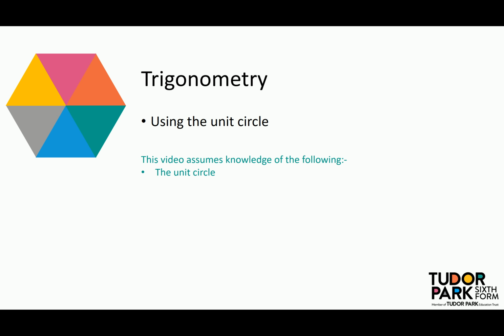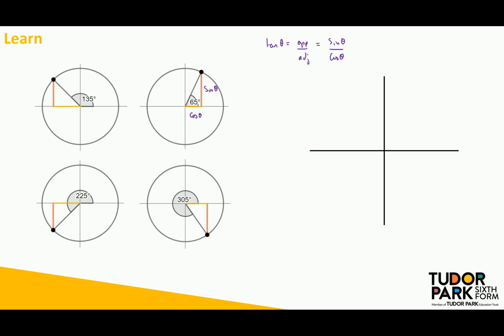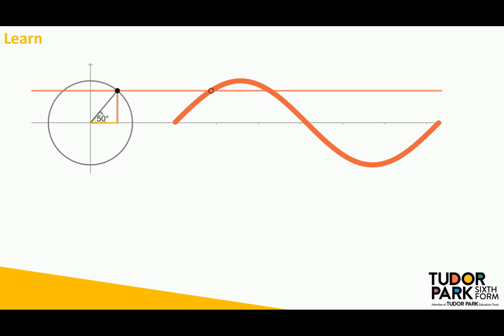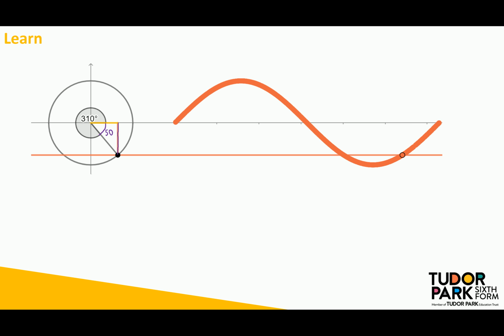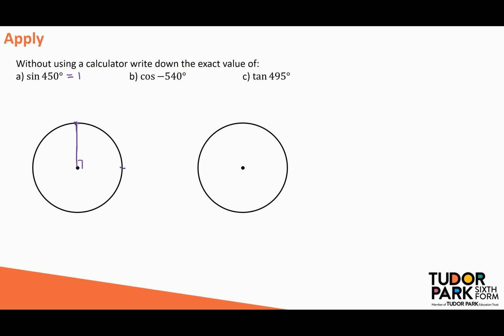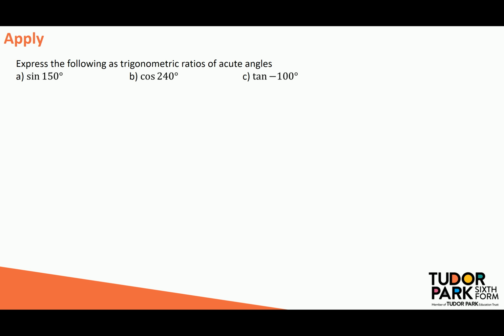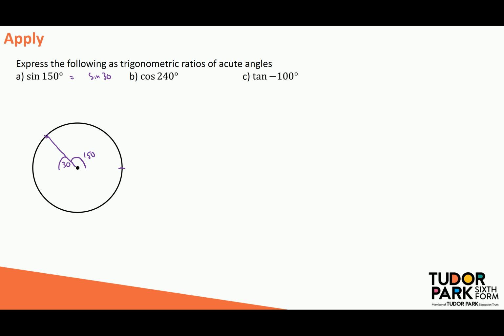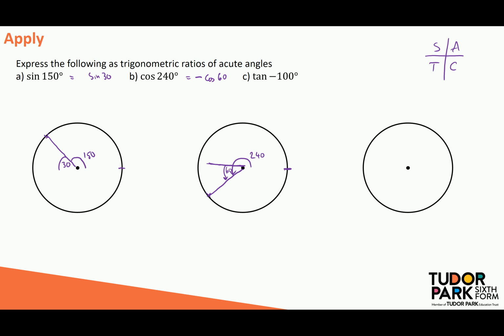Trigonometry - Using the unit circle